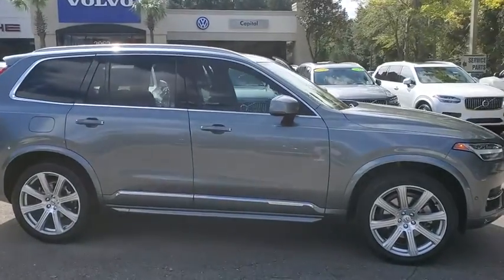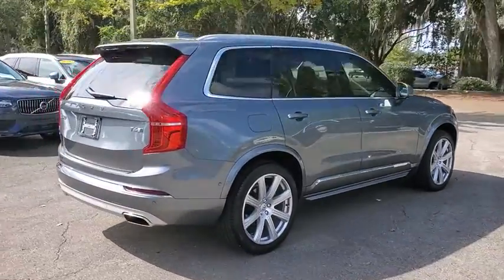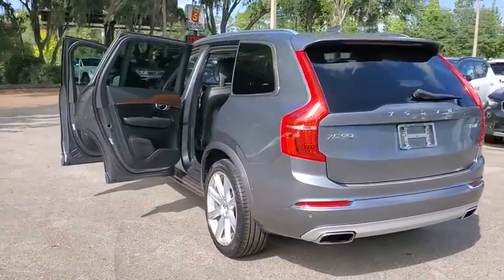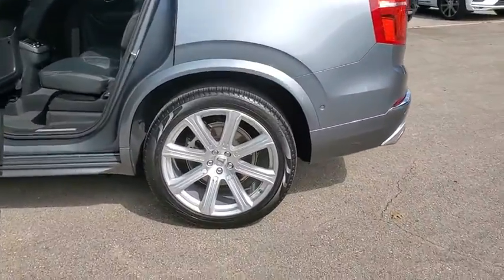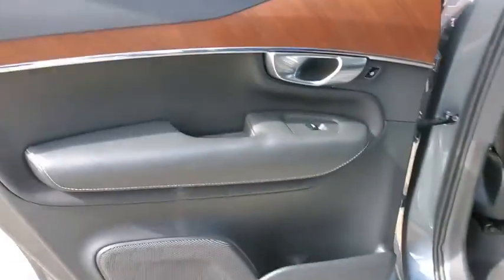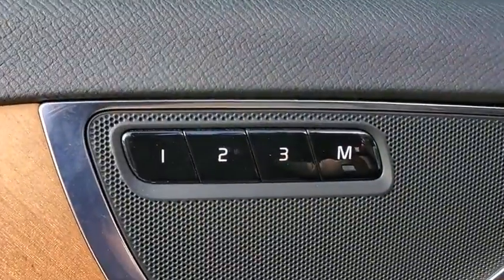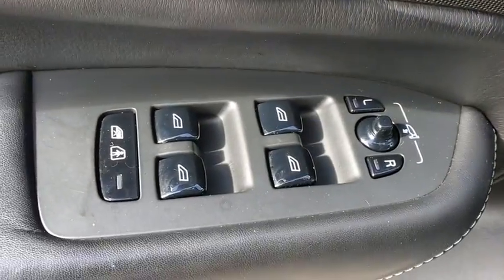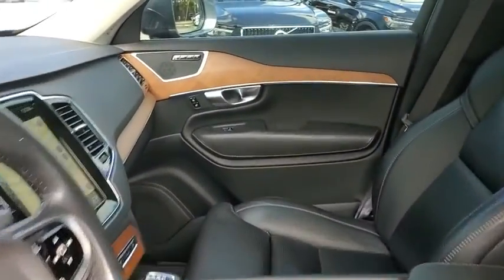2018 Volvo XC90 J1192145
2018 Volvo XC90 T6 Inscription - Stock#: J1192145 - VIN#: YV4A22PL3J1192145

3963 W. Tennessee St

LOCAL LEASE RETURN Convenience Package. CARFAX One-Owner. Clean CARFAX.brbrOsmium Gray Metallic 4D Sport Utility 2018 Volvo XC90 T6 Inscription AWD I4 SuperchargedbrbrVolvo Certified Pre-Owned Details:brbr  * 1-Year complimentary Volvo On Call app. Remote climate control locks fuel maintenance & driving journal. Vehicle History Report with Buyback Guarantee. Includes Trip Interruption Reimbursementbr  * Vehicle Historybr  * Warranty Deductible: $0br  * Transferable Warrantybr  * 170+ Point Inspectionbr  * Limited Warranty: 60 Month/Unlimited Mile upgradeable up to 10 years (calculated from the original in-service date & zero miles)br  * Roadside Assistancebrbrbr20/27 City/Highway MPGbrbrbrAll prices plus sales tax tag and titling and dealer service fee of $899.95 which represents cost and profits to the selling dealer for items such as cleaning inspecting adjusting new vehicles and preparing documents related to the sale.